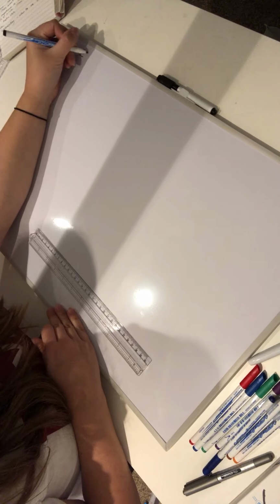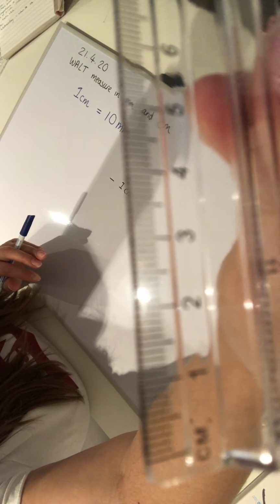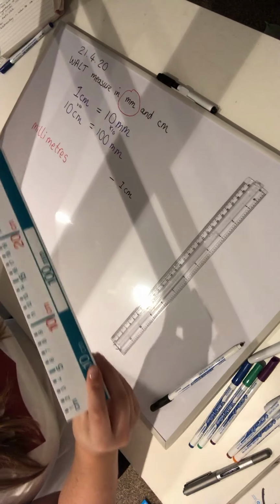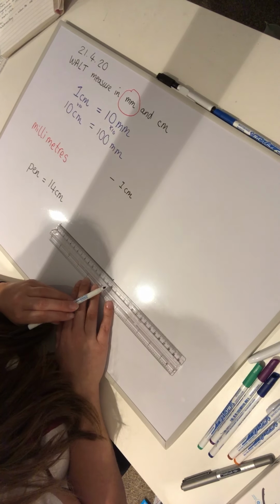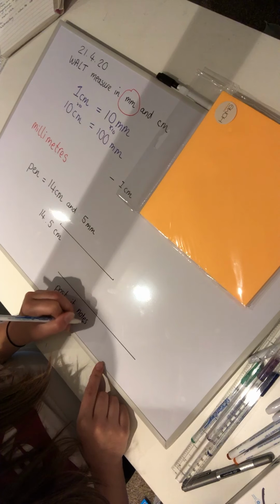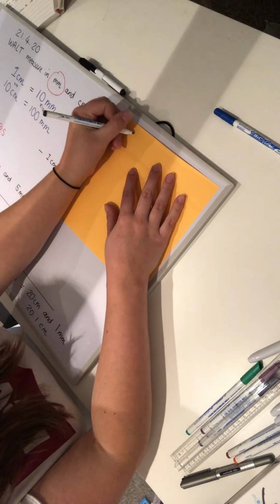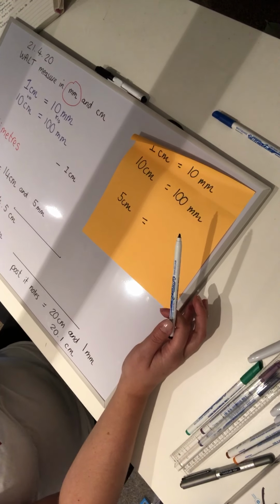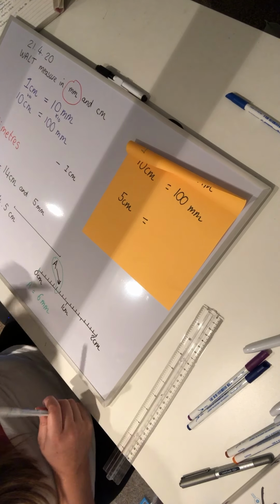Maths measurement 21.4.20